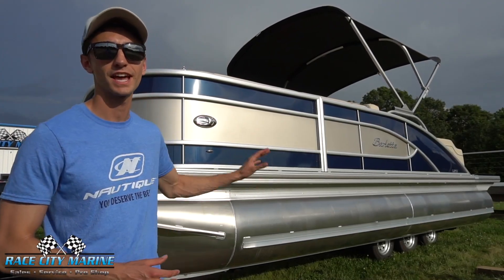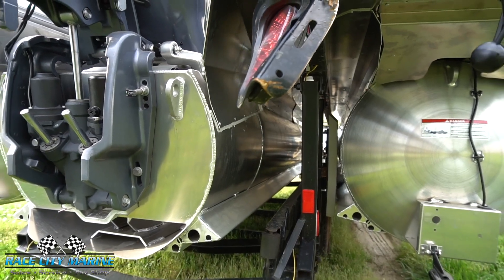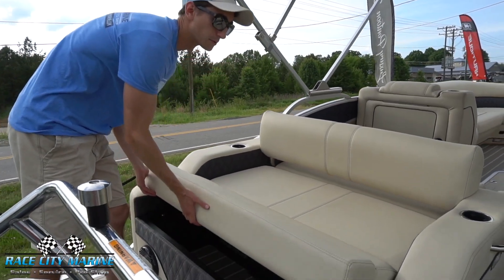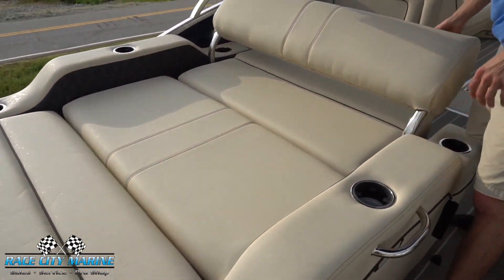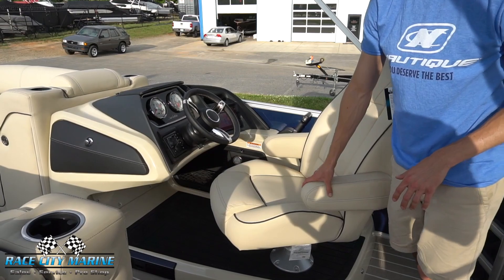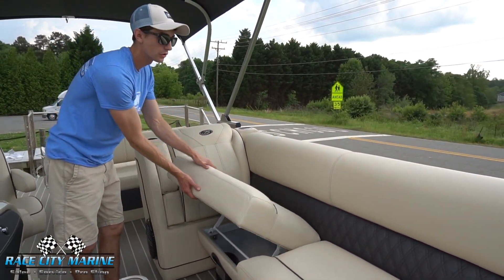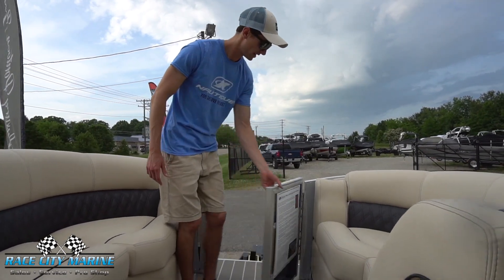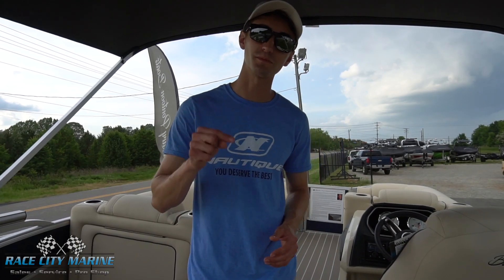2019 Barletta Pontoon Boat L21U Walkaround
L21U-19-00404

Options
Railskin Accent Color - Champagne
Railskin Sweep Color - Blue Sapphire
Furniture Color - Florenta Beige w/ Black Quilting
Flooring - Maltese Teak
Tri-Toon Package
In Floor Midship Storage
Interior RGB Lighting Package
Pre-Rig Yamaha - Mechanical
Rig Engine w/ Stainless Steel Prop
Engine - Yamaha (M) F150LB In Line Four 2.7L

Standard Items Listed Below

Canvas
Bimini Dome Light w Bimini Dome Light Bimini with Coordinating Boot w Power Bimini Top w Snapless Playpen

Construction
20" Transom w 26" Diameter Pontoon Tubes w 5+5 (10) Year Bow to Stern Warranty w 7-Ply 3/4" Marine Decking w Dual Battery Trays with Switch w Extended Activity/Swim Deck w E-Z Fill Fuel Station with "Yeti-Ready" Cupholders w Flip-Up Cleats w Full Length Exterior Wave Tamers (Outside Tubes) w Full Length Solid Keel w Hybrid Crossmember Configuration - Combination Box & I-Beam and C-Channel w Premium Exterior Top-Rail Extrusion w Sealed Automotive-Style Deutsch Electrical Connectors w Tube Skirting w Underbelly Skin w VIP Technology (Vibration Isolation Pad)
Entertainment
Hertz Marine Stereo with 4 Speakers (U-Models Standard with 6 Speakers) w Hertz Subwoofer and Hertz 1500 W Amplifier w InFloor Stern Cooler/Anchor Storage w/ Bilge Pump w Tube-Tow Watersports Cage w/ Dedicated Fender Storage w Swim-deck with Yeti-Ready Cupholders w USB Charging Ports (2 at each Chaise Lounge, 1 at Helm) w Yeti-Ready Cupholders Throughout

Exterior
Rail Fender Hangers w LED Docking Lights w Stainless Steel Starboard Stern Ladder w Clear (Silver) Anodized Aluminum Rails, Railskin Sweep Color w Railskin Accent Color
Interior
E-Z Access Integrated Waste Basket with Dedicated Storage w Table, Pedestal, and Base with "Yeti-Ready" Cupholders (Dealer Install for Customer Preference w Underseat Mood Lighting w Underseat Storage Vents w Stow-Away Table and Storage in Port Chaise w Ultra Soft Dolce Premium Furniture with Quilted Accent
Flooring
Marine Grade Woven Vinyl Flooring
Helm
Dimmer Switch w Extra-Large, Highback, Reclining, Helm Seat with Swivel and Slide w Extra-Large Integrated Glove Box w Integrated Pet Food/Water Dishes w Premium Steering Wheel w Raised Helm Platform w/ Marine Mat and Two "YetiReady" Cupholders w Simrad 7" G07 XSE Chartplotter/Multifunction Display (Does Not Include Engine Communication - Dealer Add) w Fire Extinguisher w Integrated Cell Phone Storage with Charging Station and AUX w Integrated Underhelm Storage Pocket and Net w Integrated Storage/"Yeti-Ready" Cooler Space with Drain
Steering
U-Flex Steer Mechanical Steering